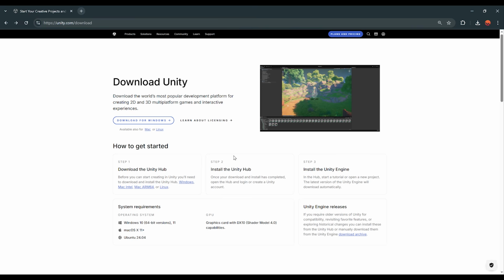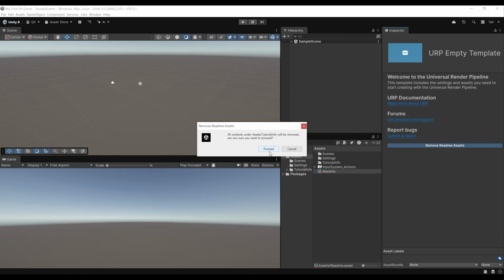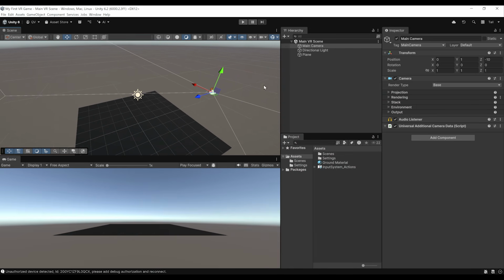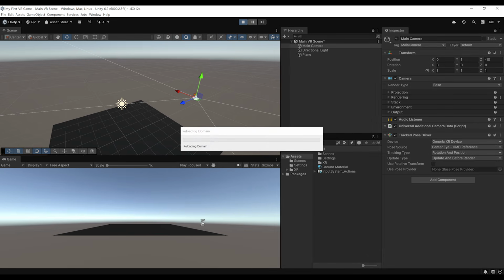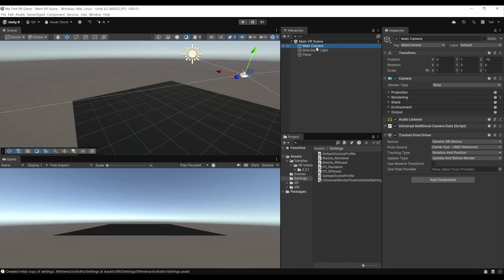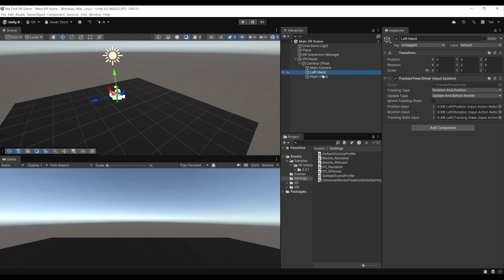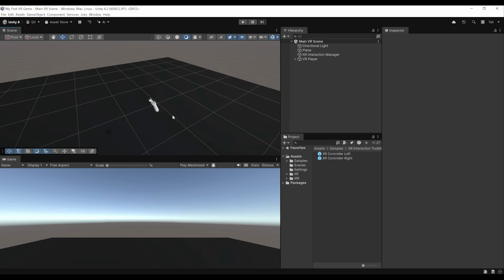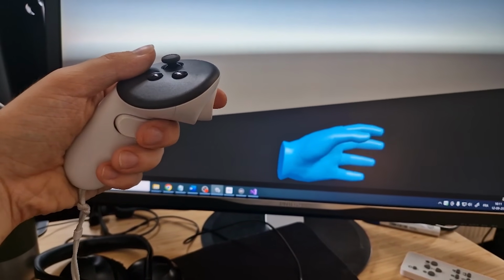How to Make a VR Game in Unity - Part 1 : Setup and Player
Learn how to make a VR game from scratch in Unity 6.2 using the Unity XR Interaction Toolkit.
This is the most complete and beginner friendly VR tutorial.

Optimize your VR game with my first Unity Asset : Auto VR Optimizer

00:00 Introduction
01:10 Unity Project Setup
04:05 VR Camera
10:41 VR Player
19:12 How to test a VR Game